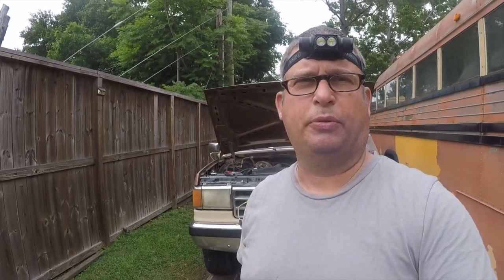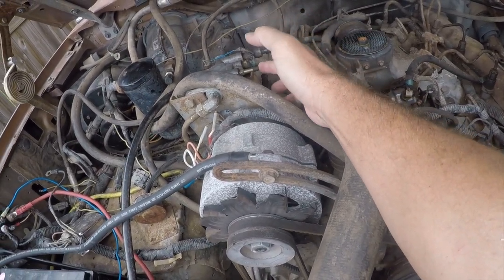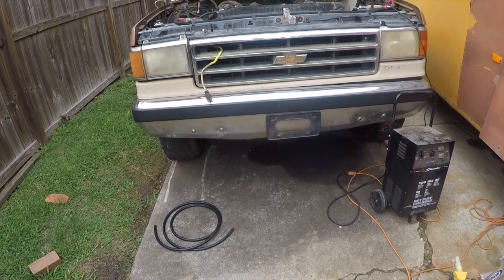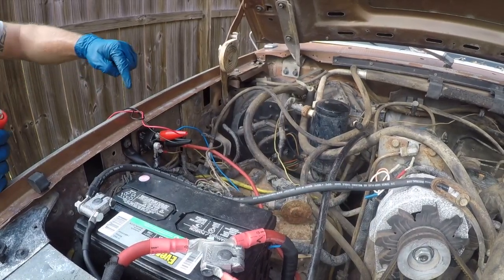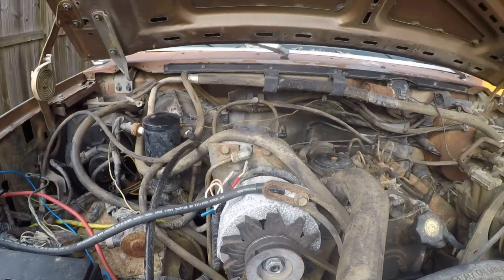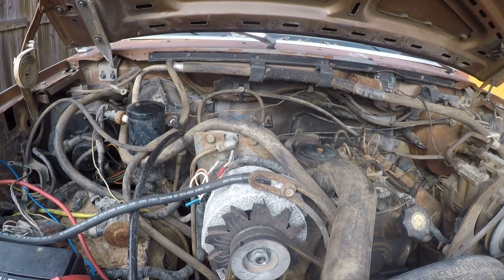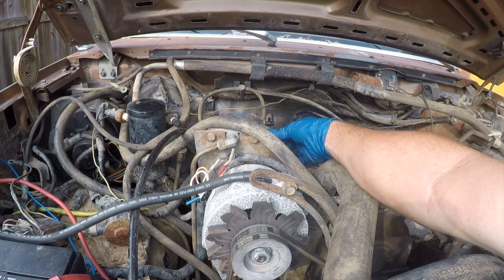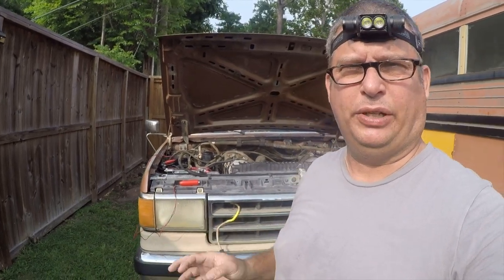F-350 IDI 7.3 Build - Episode 9- Testing on dedicated fuel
In this episode of my build project I am testing a replacement fuel lift pump.  I am using a 1 gallon container to run the truck to rule out any tank/selector switch issues.  I'll test those separately. This is a 1990 F-350 Crew Cab Long Bed truck with a IDI 7.3 non-turbo motor in it.  I rescued it from a field on a farm and am putting it back to work.